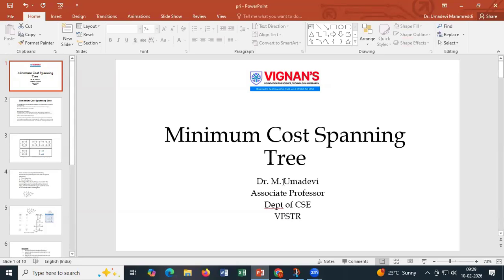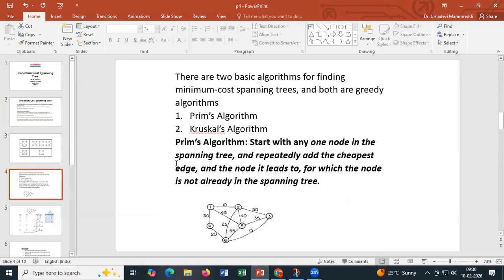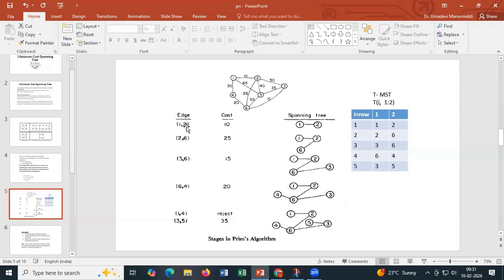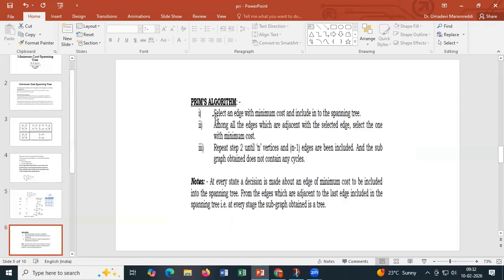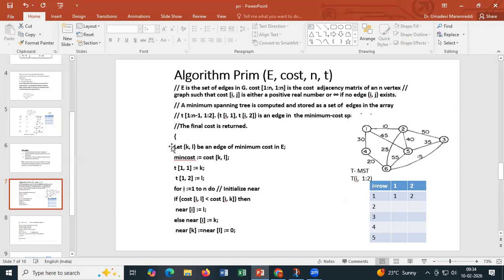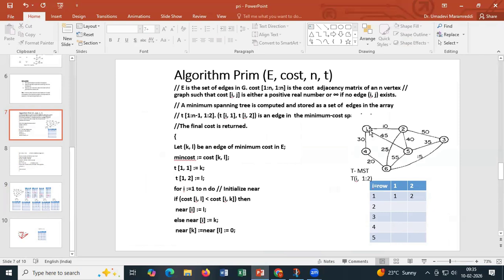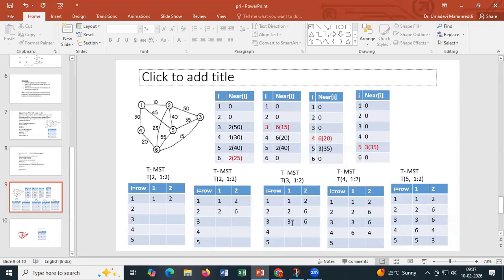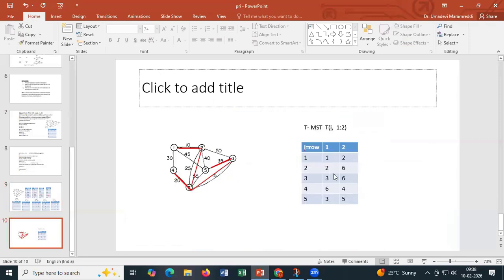Minimum Cost Spanning Tree Prims algorithm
B. Tech 2nd year student Design and Analysis of Algorithm